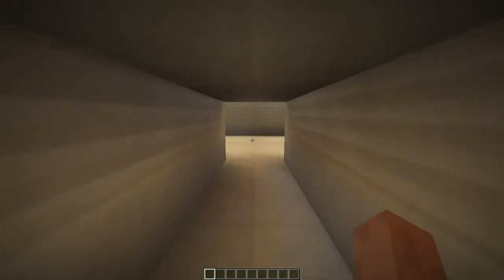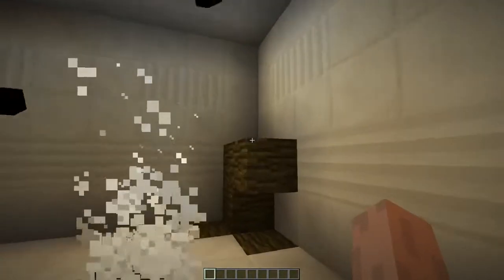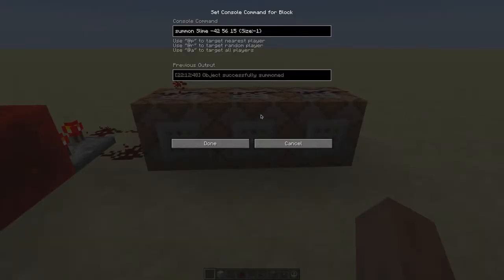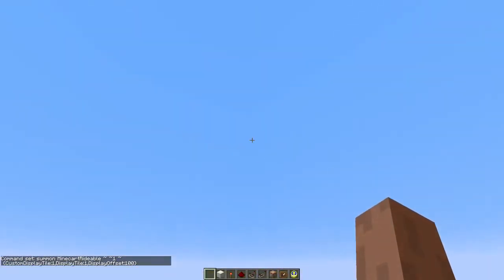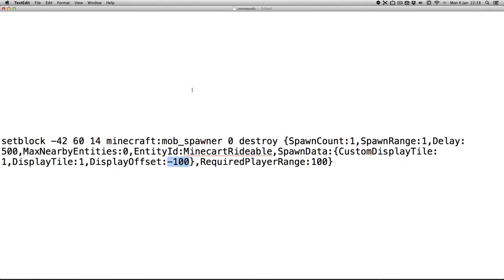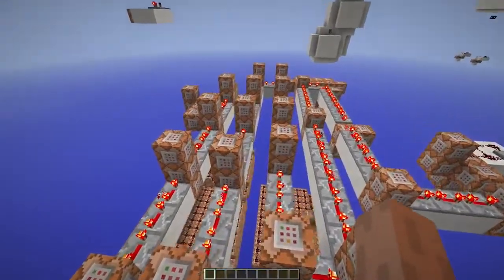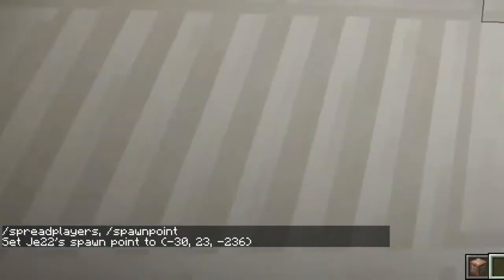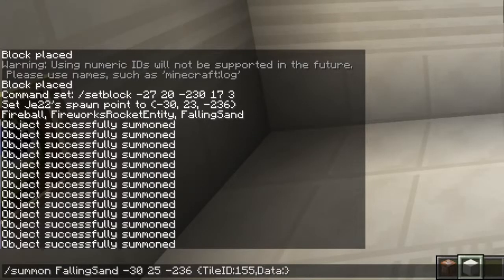Time machine in vanilla minecraft